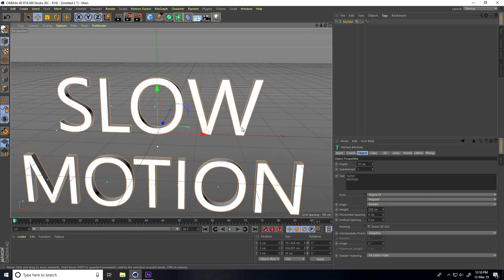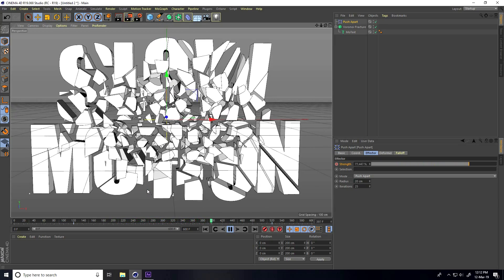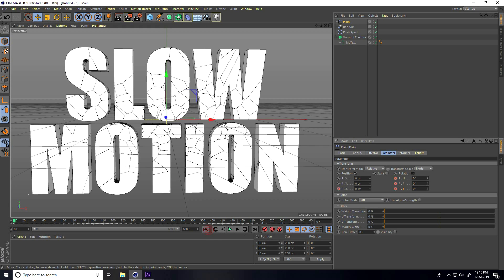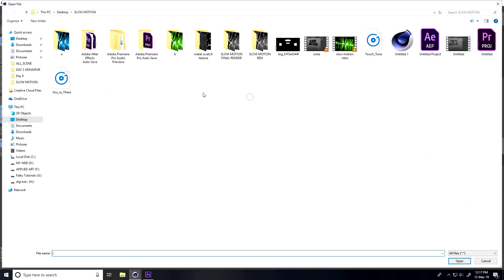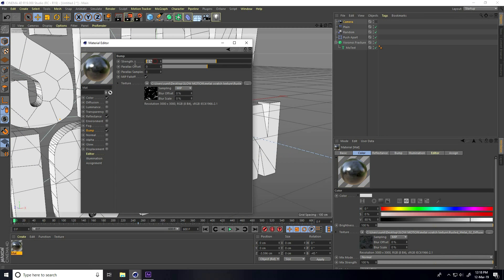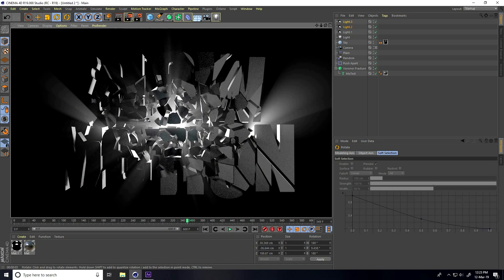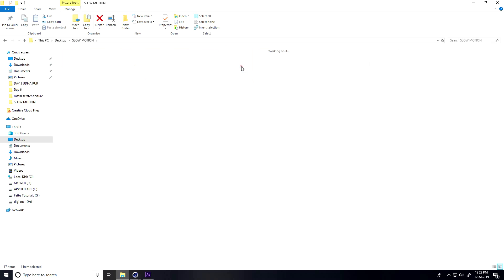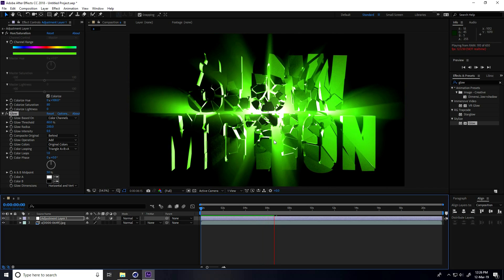Slow Motion & Motion Graphics Title Animation using Cinema 4D & After Effect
In this video tutorial, I will show you how to create Slow Motion & Motion Graphics Title animation using Cinema 4D & After Effect.
Guys, I am not using any 3rd party plugin. I show you what tools I am using in this tutorial.

firstly, guys, I am using cinema 4d
1 Motext, type any name Like Slow Motion
2 Voronoi Fracture
3 Push Apart
4 Random
5 Plain
6 Sky

2nd Step I am using after effect

Import all JPG file,
Drag & Drop in Comp

Guys, I create new Adjustment Layer  and go to Effects & presets and type Hue/Saturation
Apply on Adjustment Layer
click in colorize
Change colorize hue, also colorize saturation

If you want to learn all this, then you can see my tutorial .. and if you want my project file you can also download.